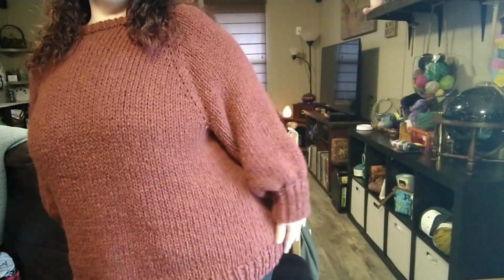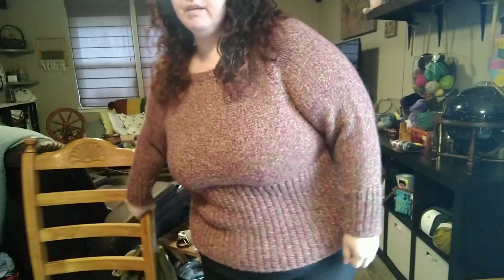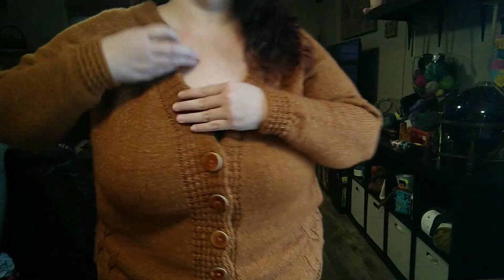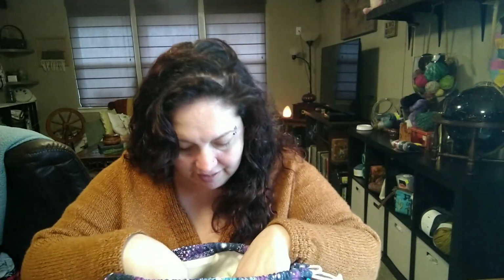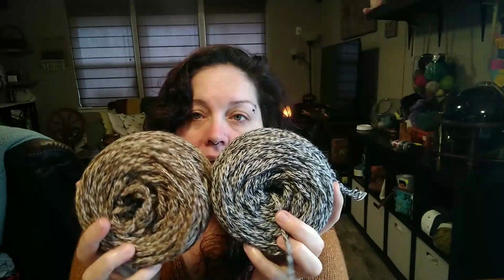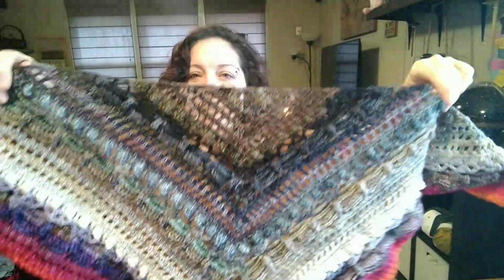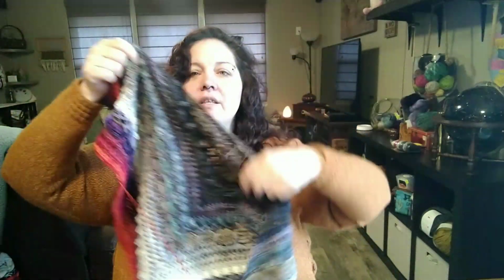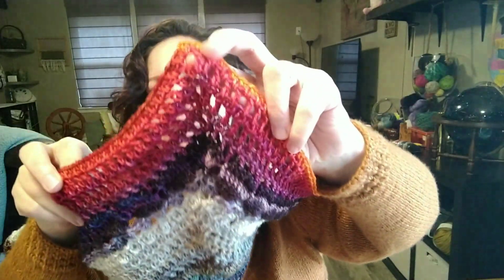Andi the Knittress: Episode 13 Happy One year of Podcasts!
Hi this is a knitting podcast from Southern Oregon.
You can find me on ravelry as
AnditheKnittress